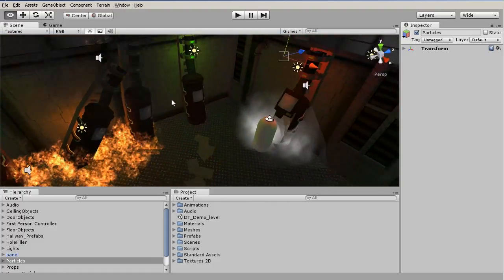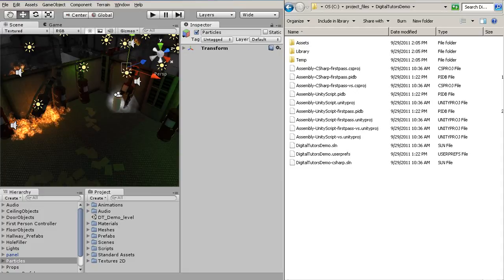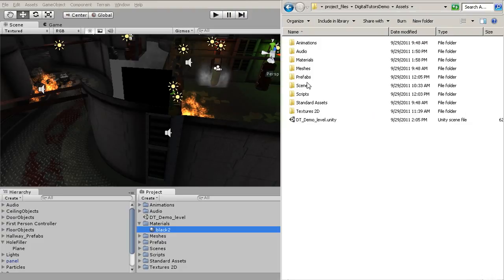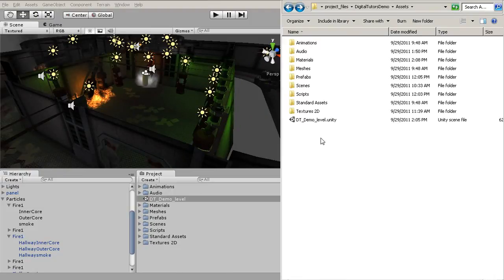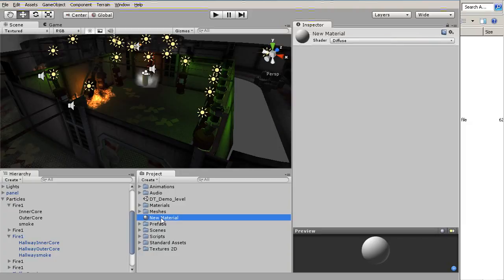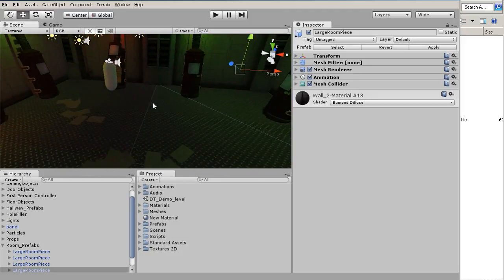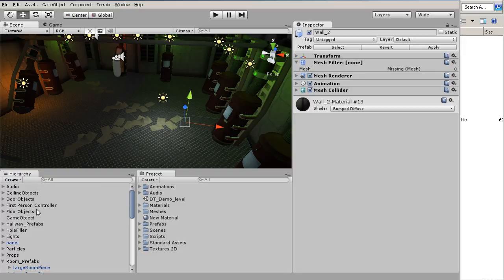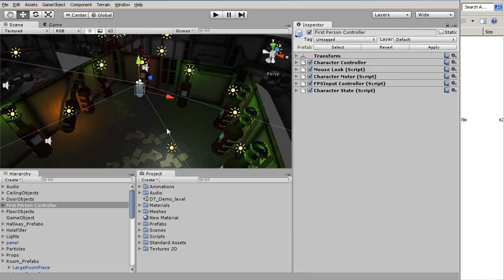03 Как строится игра в Unity